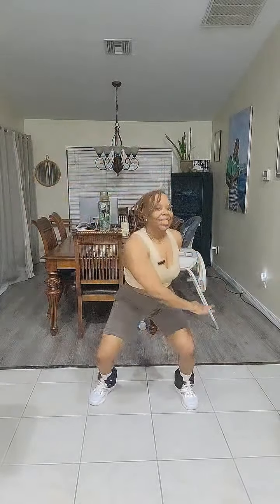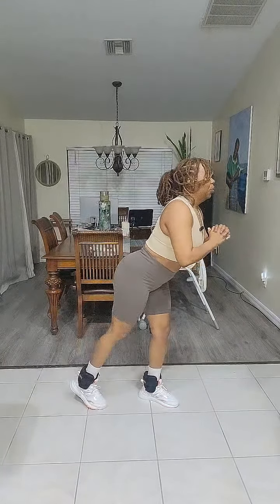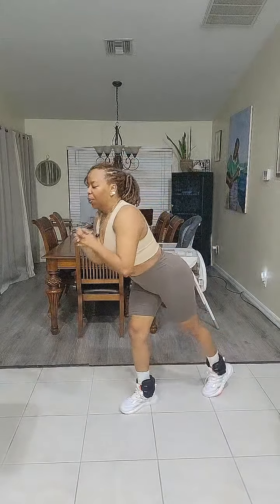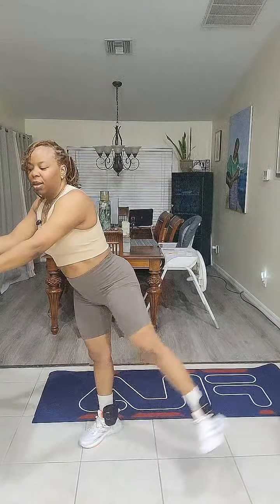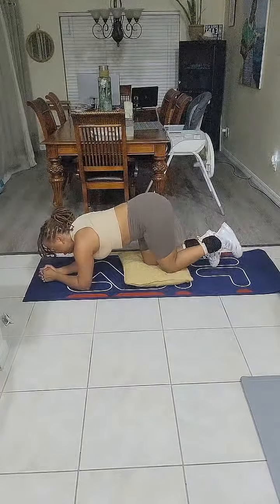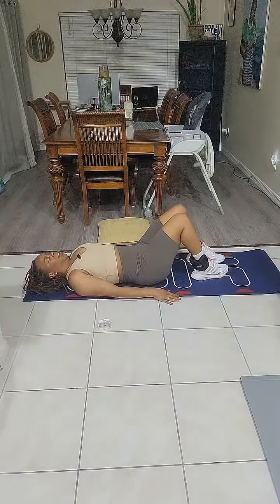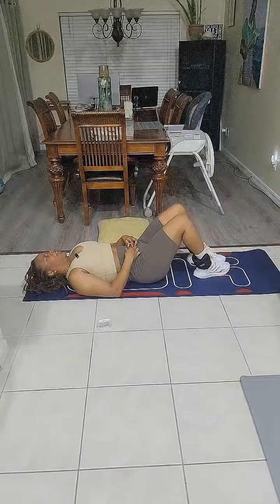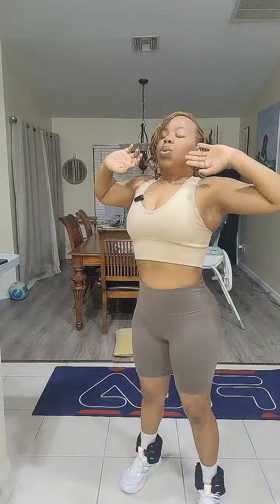Tiktok Live Replay 11/23/22 30-Minute Full Body No Running No Jumping Cardio Easy Workout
Today was a great simple workout you can do while on vacation because we did not need any equipment.  We did that!

Ladies, please lift your weights! Protect your bones!